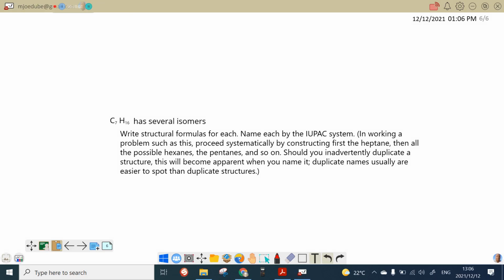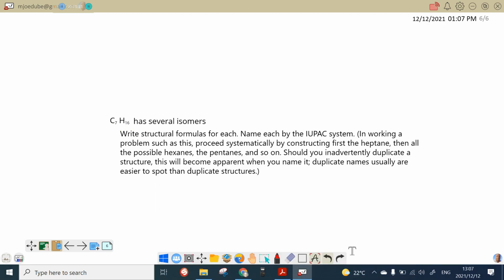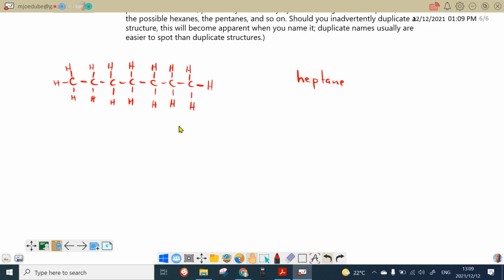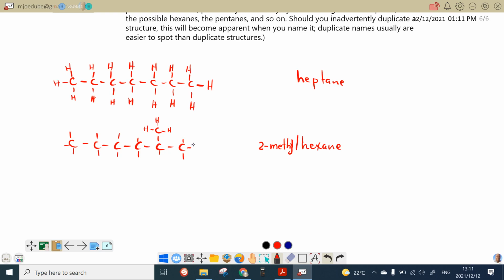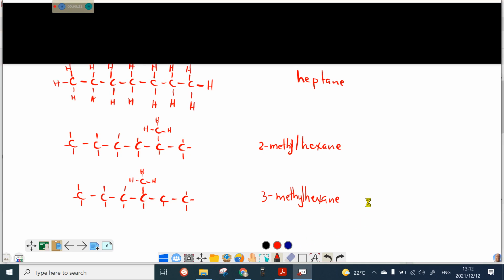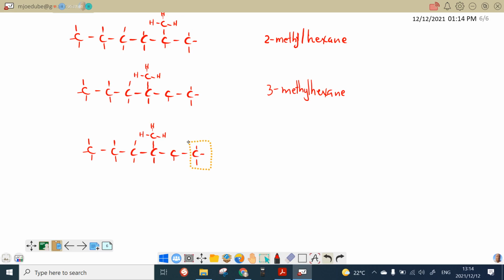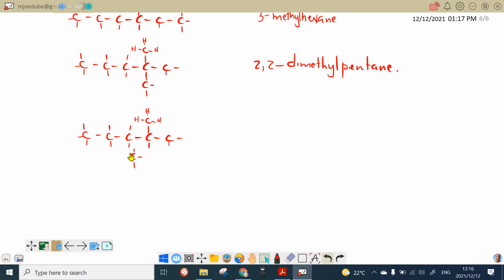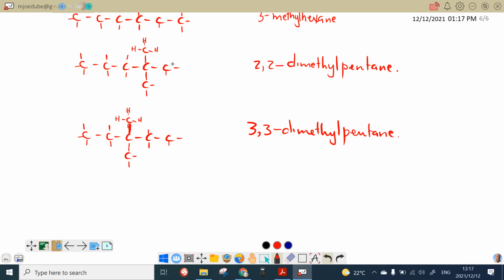Organic Chain Isomers - SciTheta